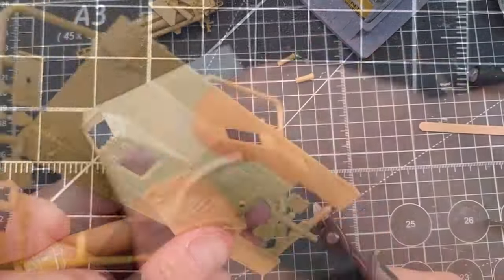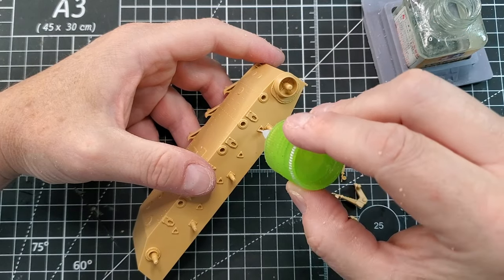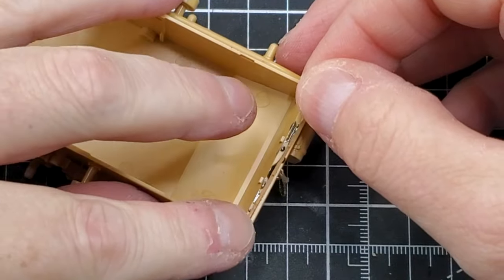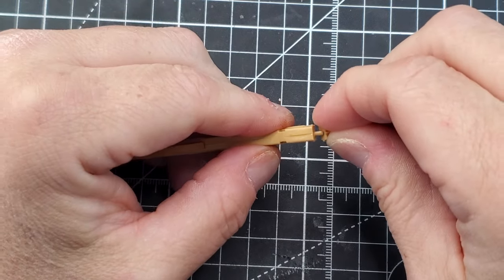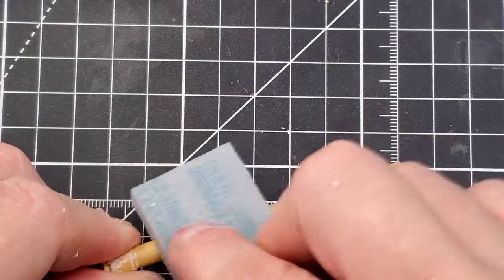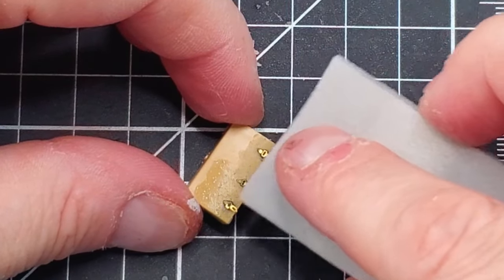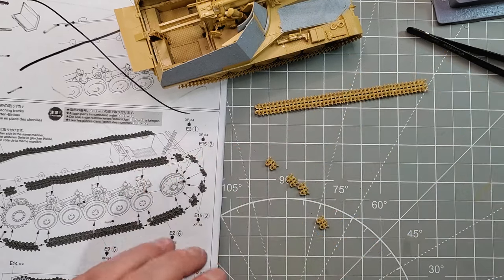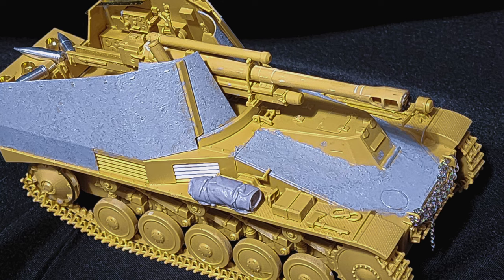Let's Build the 1/35 german self-propelled Howitzer ''WESPE'' Italian Front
Join me as we dive into the build of the iconic 1/35 Tamiya self-propelled Howitzer Wespe, recreated in the gritty Italian front of WWII!

In this video, I take you through every step, from kit assembly to detailing and weathering, adding historical accuracy to capture the essence of Italy’s rugged battlefields. Watch as I tackle unique challenges with this Tamiya kit, bring the Wespe to life, and discuss historical context to enhance the model’s authenticity.

Whether you're a seasoned modeler or new to the craft, this build has something for everyone. Let’s bring history to the workbench!

Happy Modeling!

Paint & Primer

AK Interactive German Black
AK Interactive Grey Blue
AK Interactive Deck Tan
Vallejo Grey Wash
Vallejo Yellow
Vallejo Brown Wash

Supplies

Butane Torch
Airbrush Sotar 20/20 Badger
Mini Saw
Fine Ballast
Woodland Scenics Water Effects

0:00 Intro
0:24 Kit
1:23 Wheels
1:44 Photo Etch
2:55 Plastic Putty
5:50 Cast Steel Texture
6:50 Tracks
7:14 Addon